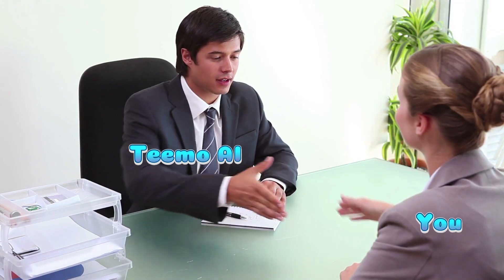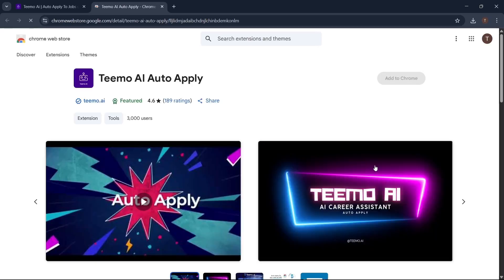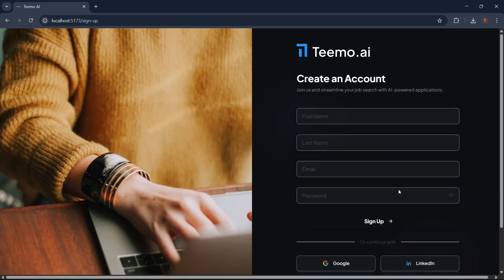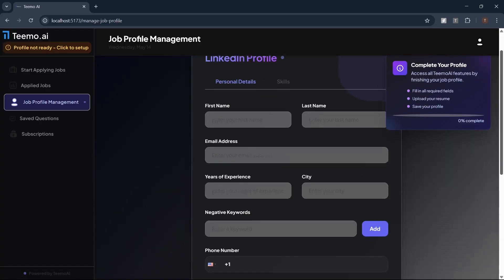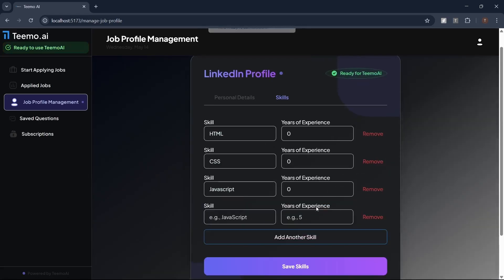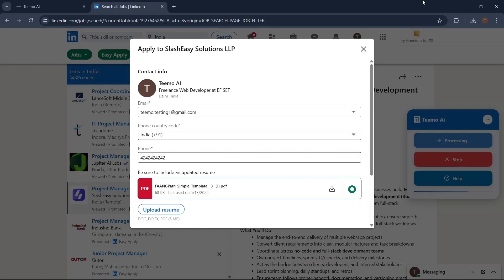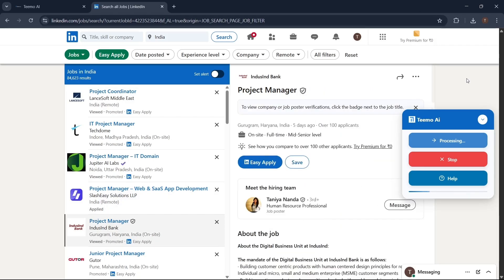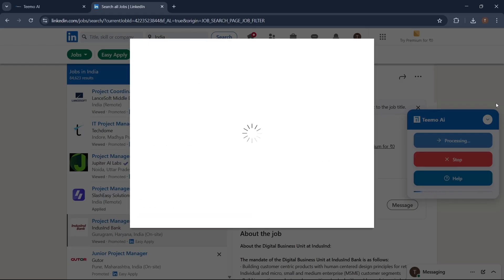How to Automatically Apply to 250+ Jobs Daily with Teemo.ai (LinkedIn, Indeed, etc.)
Tired of filling out job applications by hand?

In this video, I’ll show you how to use Teemo.ai — a Chrome extension that applies to 250+ jobs automatically on platforms like LinkedIn, Indeed, and more.

What Teemo.ai Does:
 • Applies to jobs for you
 • Saves time by auto-filling forms
 • Tracks your applications
 • Works on real job platforms — not fake listings